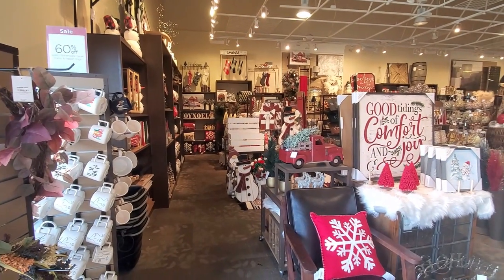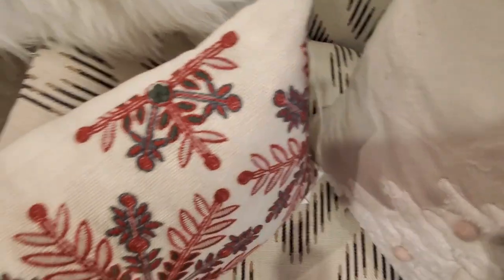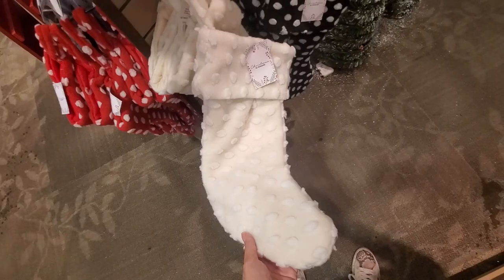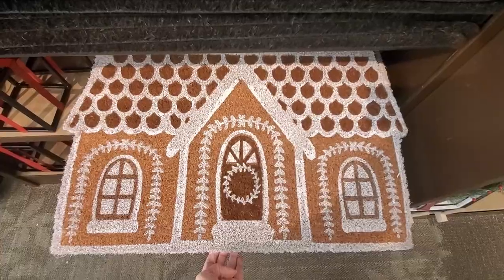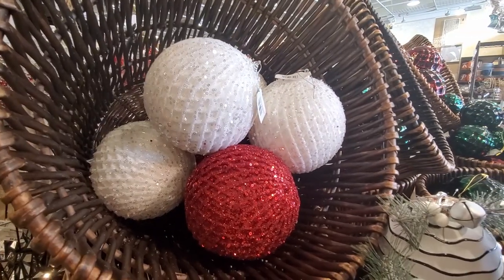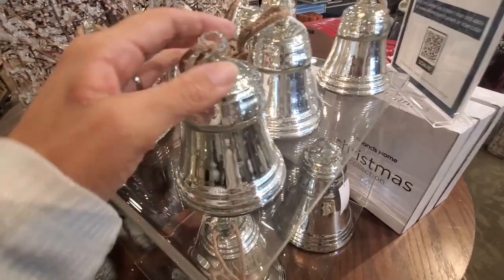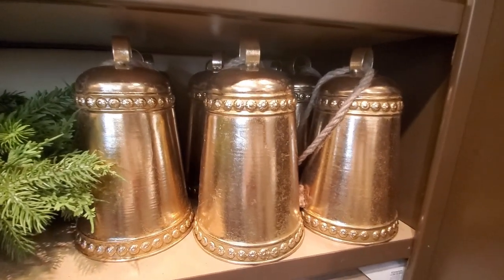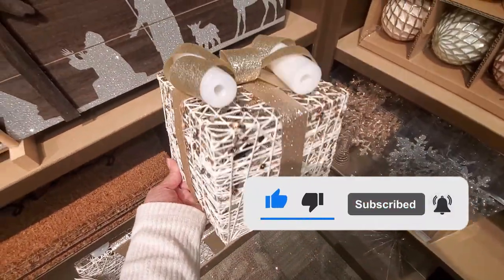Kirkland's Christmas Decor 2022! Christmas Decor Shop With Me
Come with me to Kirkland's to see the Christmas decor they have for 2022.

New! Embroidered Holiday Greenery Throw Pillow
New! Farm Fresh Christmas Trees Truck Pillow
New! Beaded Christmas Tree Stitch Throw Pillow
New! Assorted Red and Green Honeycomb Ornaments, 5 in.
New! Glass Teardrop Assorted Christmas Ornaments
New! Frosted Stripe Assorted Christmas Ornaments
New! Cranberry and Amber Assorted Christmas Ornaments
New! Assorted White and Red Glitter Mesh Ornaments
New! Poinsettia Crown Highland Cow Christmas Art

ABOUT ME

Hi! I’m Mily, I'm from Peru and I've been living in the US for the past six years. I love to shop and share home decor, thrifted finds and more!